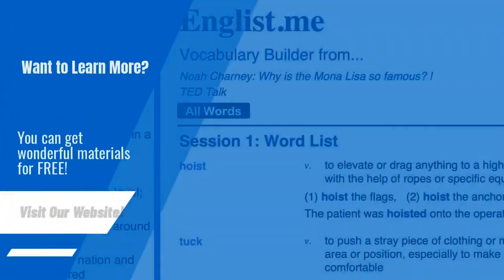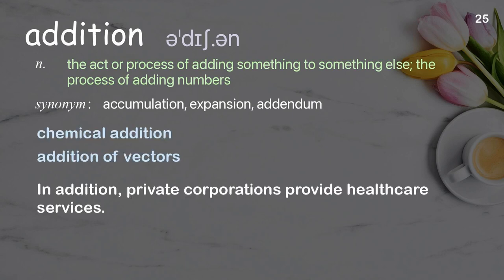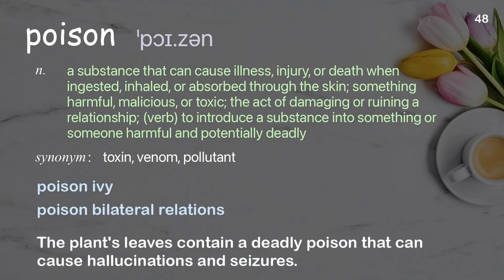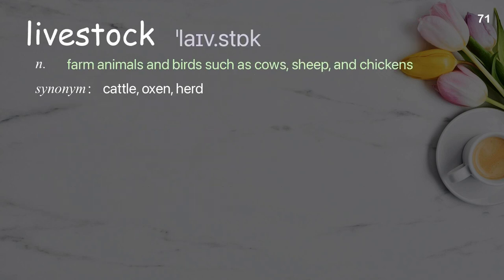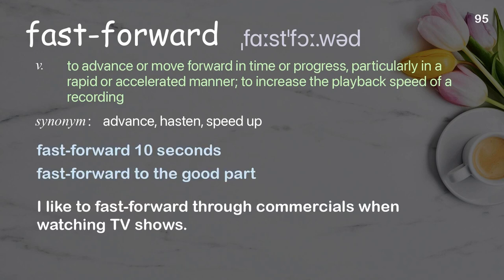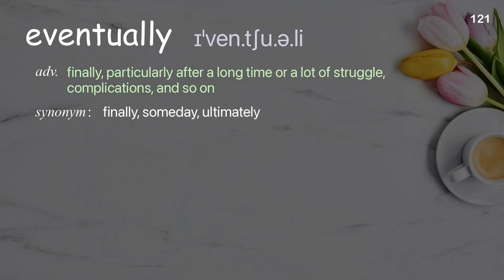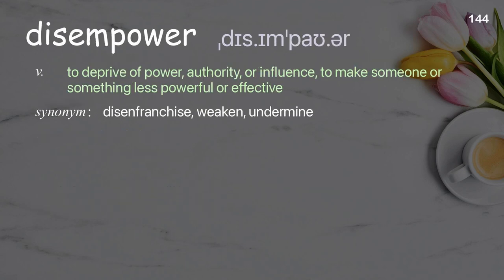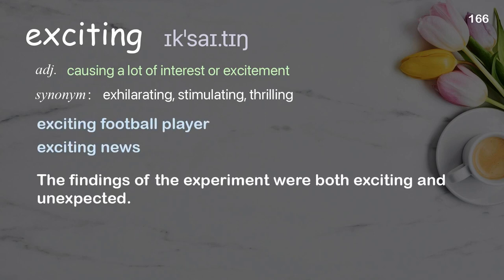166 Academic Words Ref from "Katrina Spade: When I die, recompose me | TED Talk"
■PLEASE NOTE

■Reference Source
Katrina Spade: When I die, recompose me | TED Talk